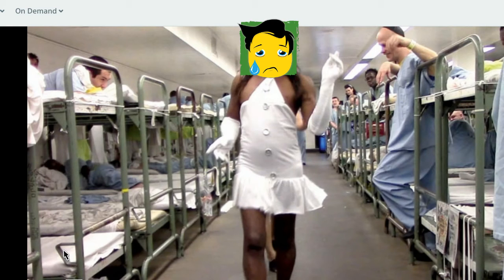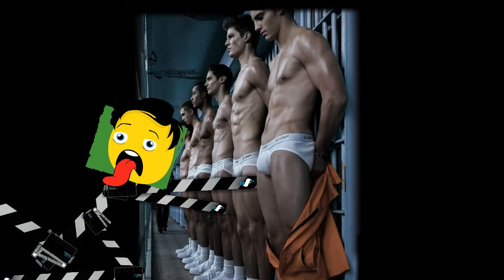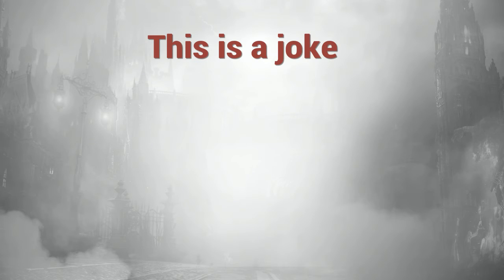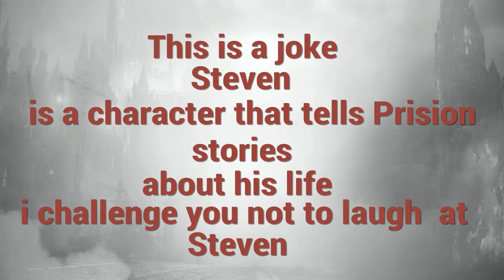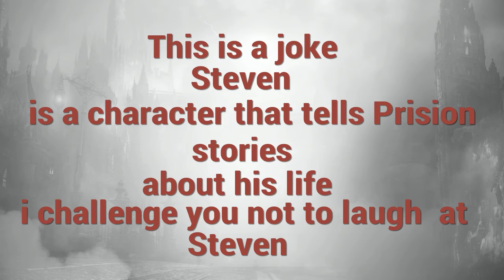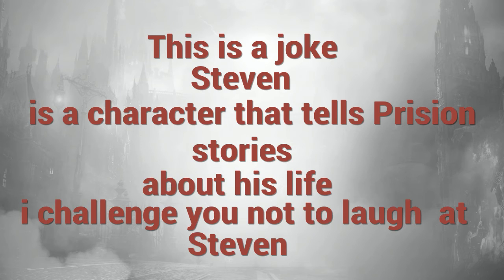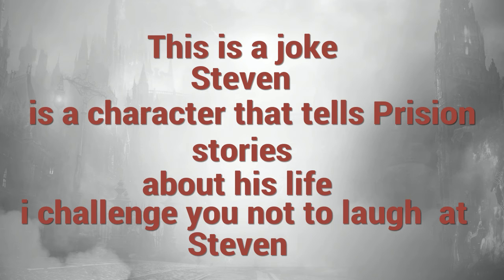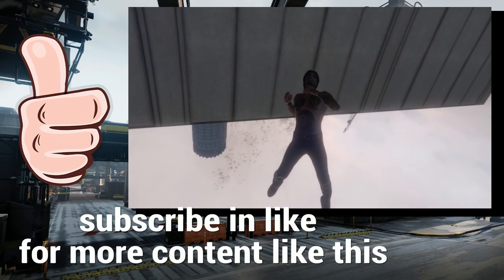Steven Prision stories part 2